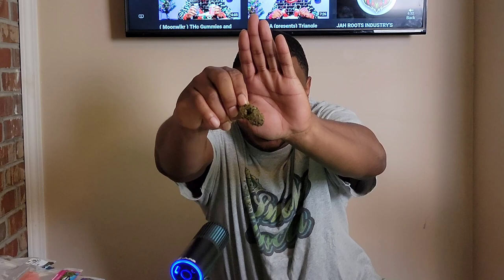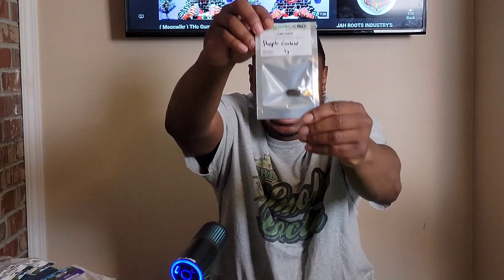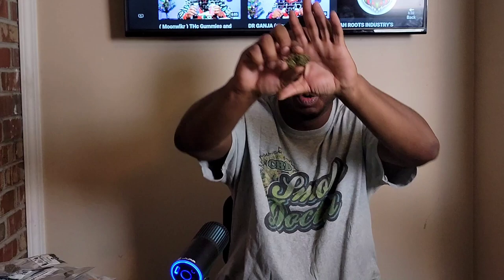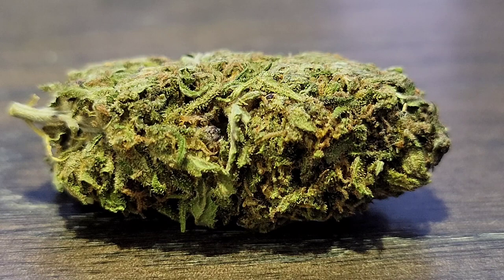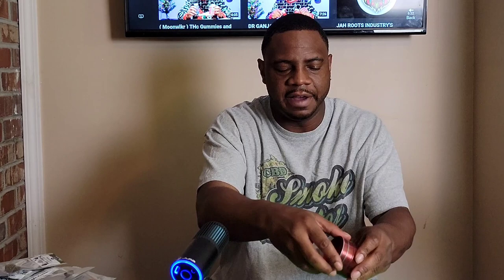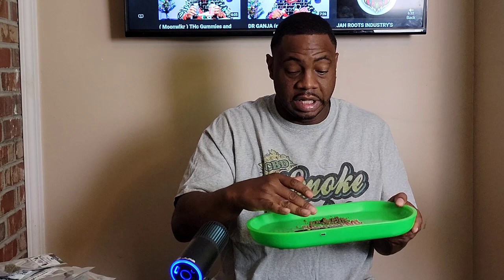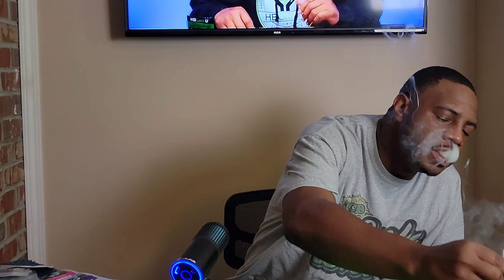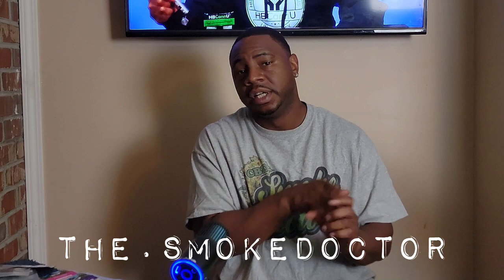Pink Panther from Organic CBD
This is a fully organic cbd flower

No chemicals or pesticides sprayed on !

Check myself and Organic cbd on

All products shown are federally legal due to the 2018 farm bill.